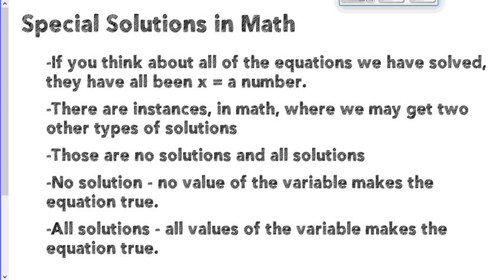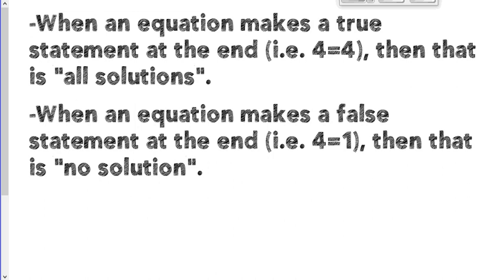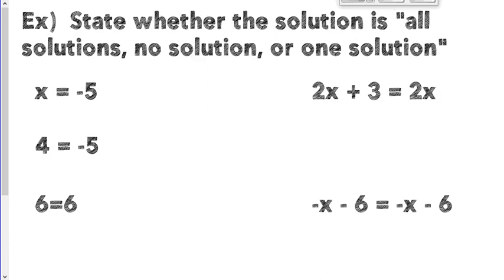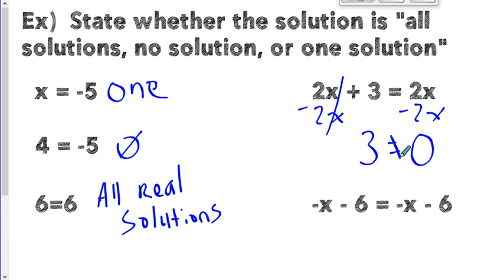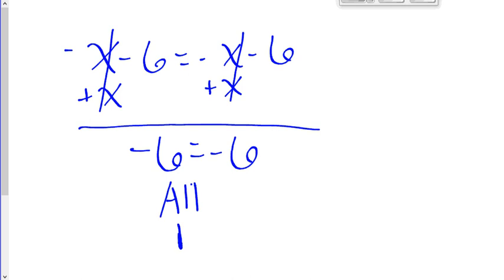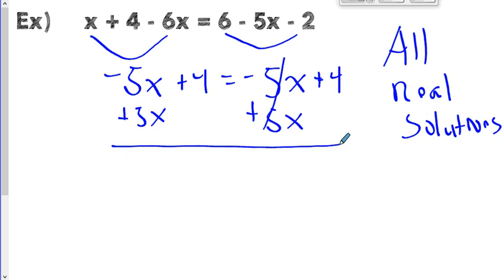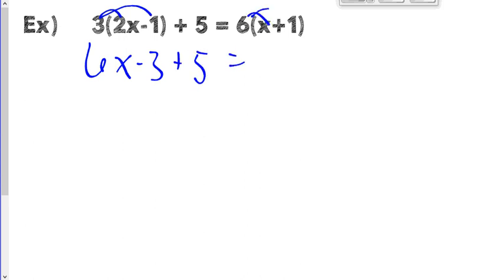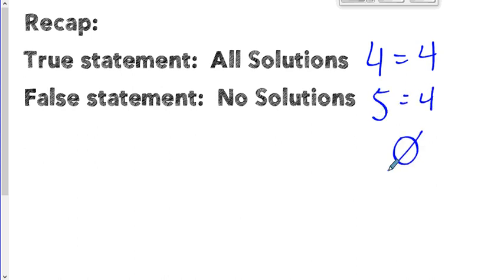One, No, All Solutions